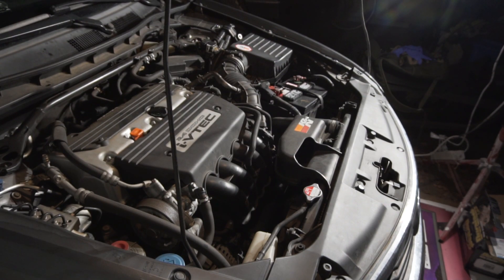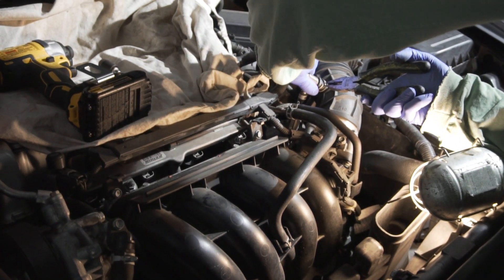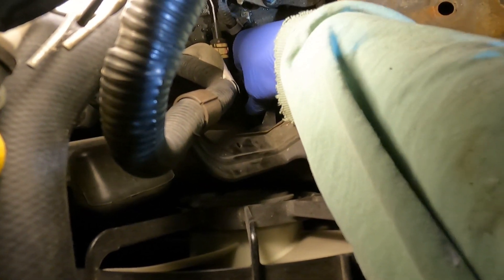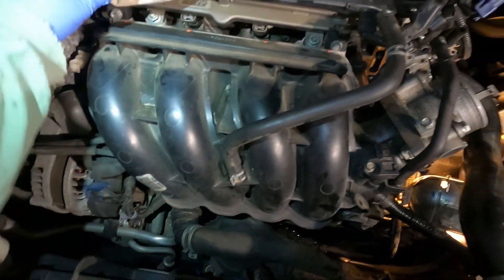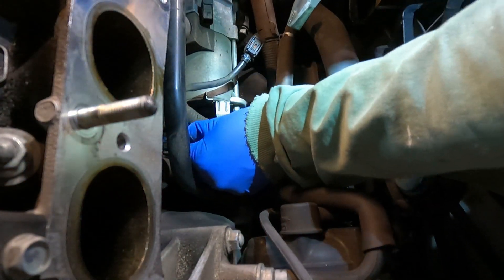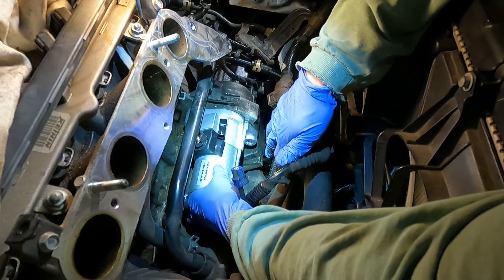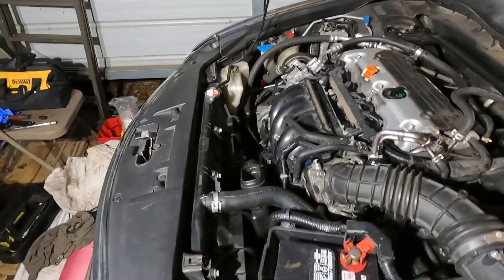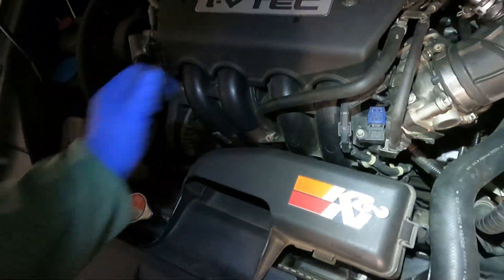How to replace Starter on 2008-2012 Honda Accord 2.4l (Easiest Way)